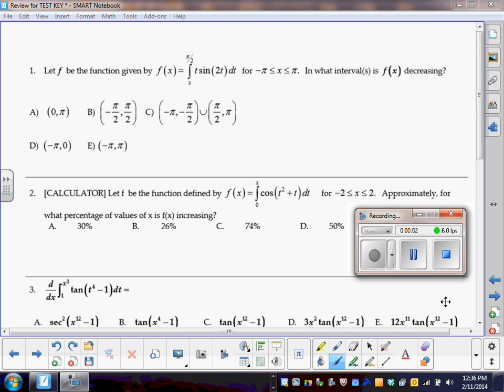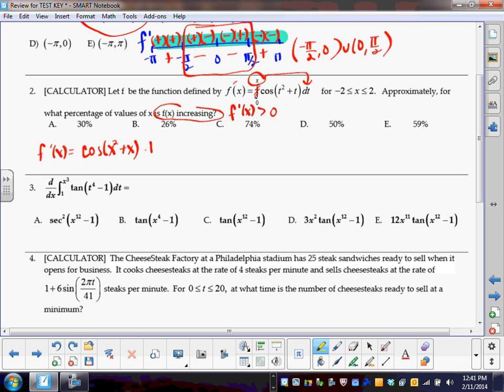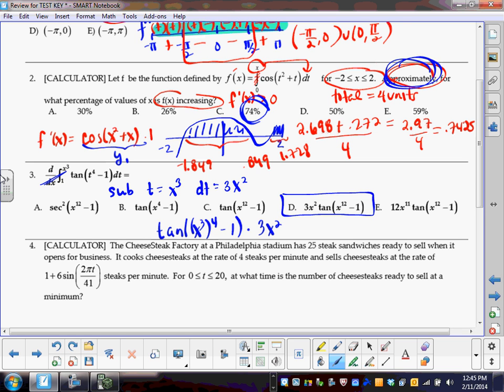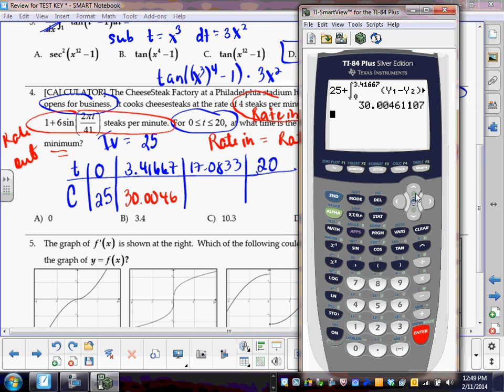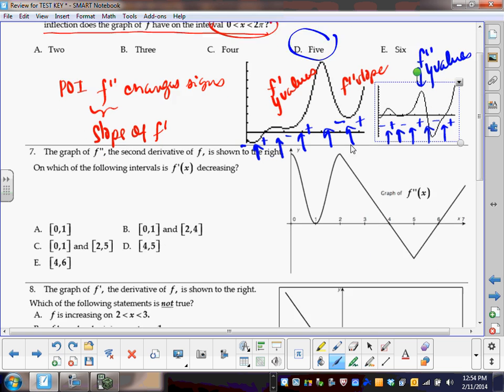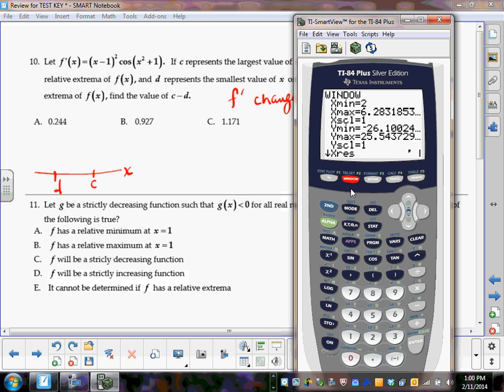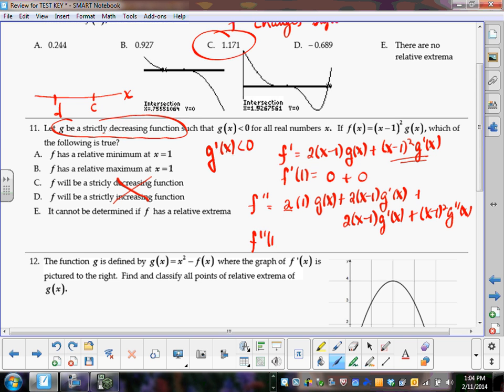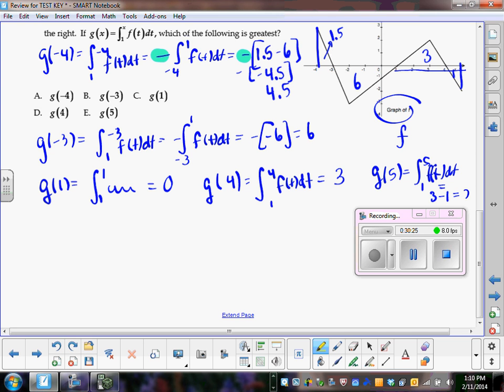Review for Unit 4 TEST Multiple Choice